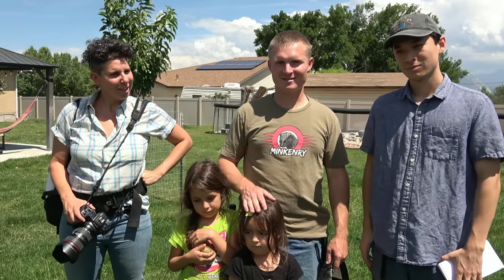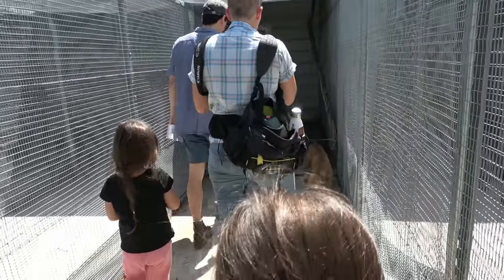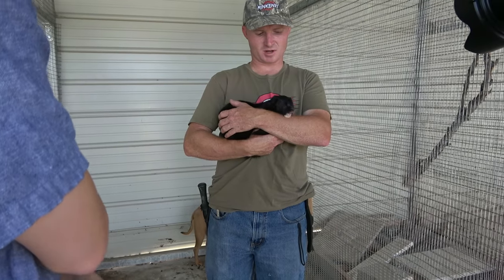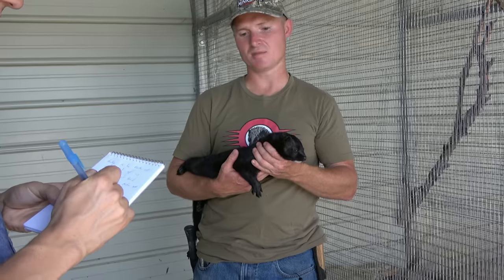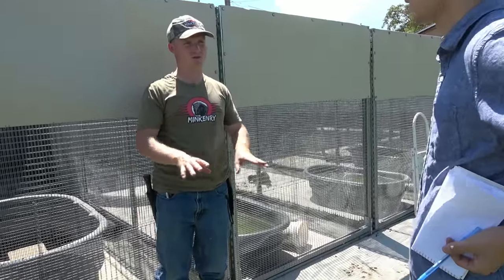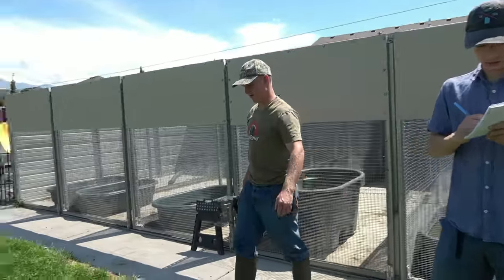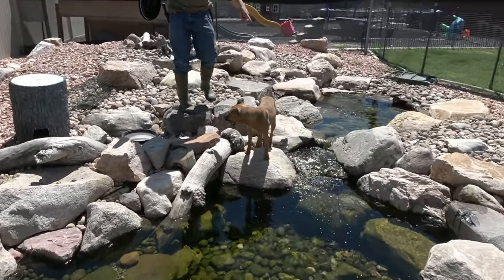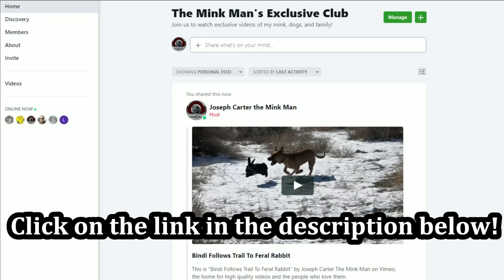New York Times MinkLand Tour!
I now have an EXCLUSIVE CLUB where you can interact with me 1 on 1, see videos I can't share on YouTube due to their CENSORSHIP, and see pictures/read stories about my adventures!